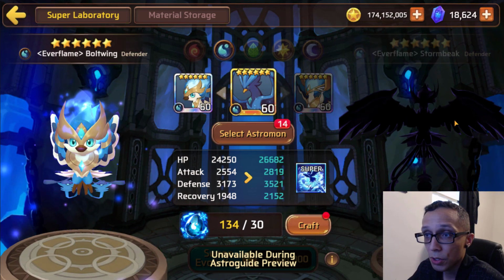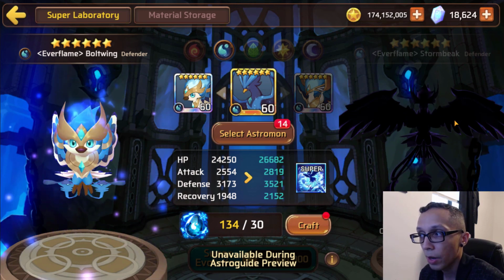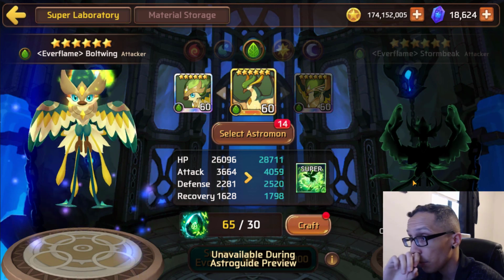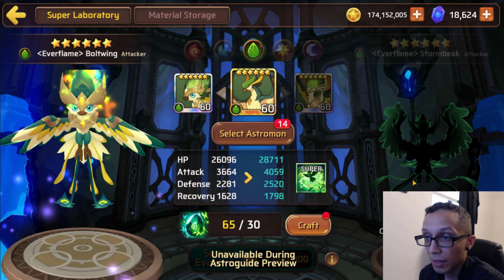Monster Super League - Super Evolution Boltwing Discussion